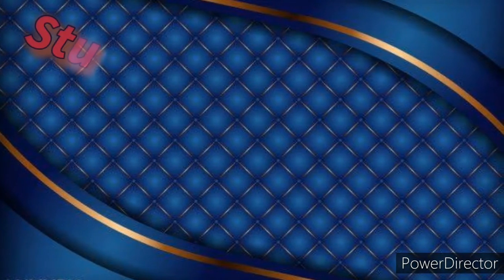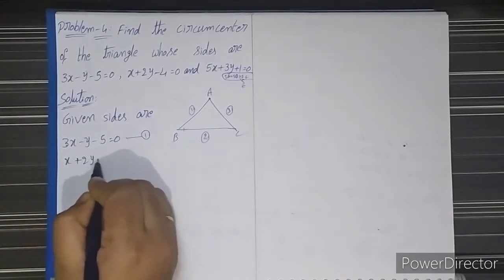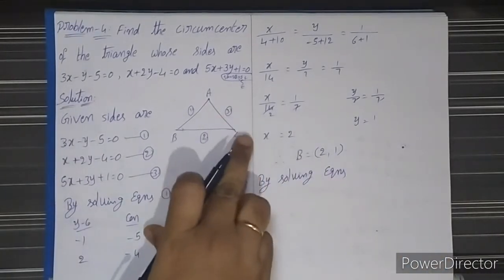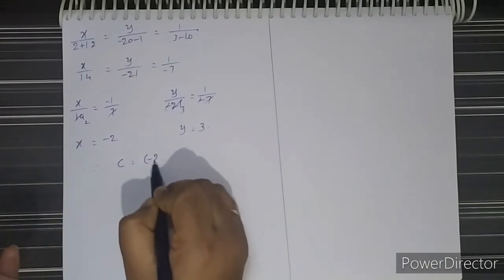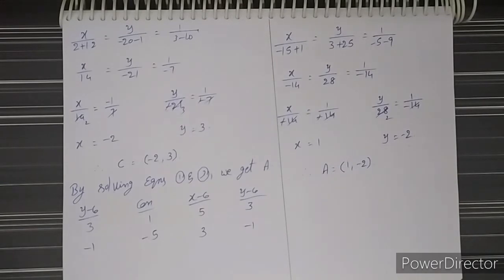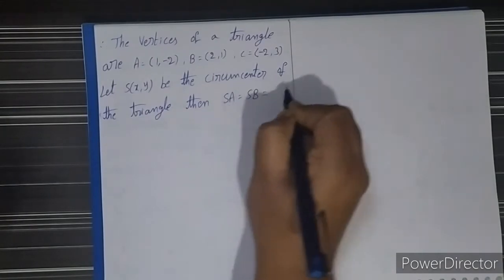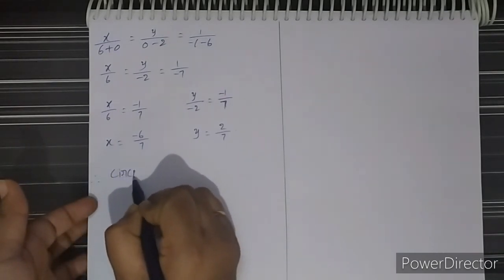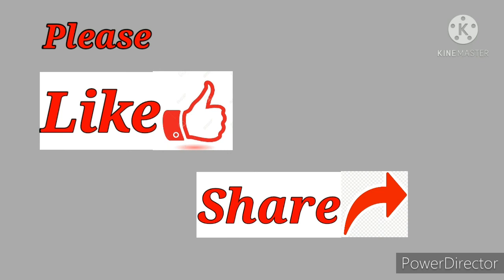Intermediate Maths-1(b) || The Straight Line || 3.11.5 Solved Problems || Problem-4.